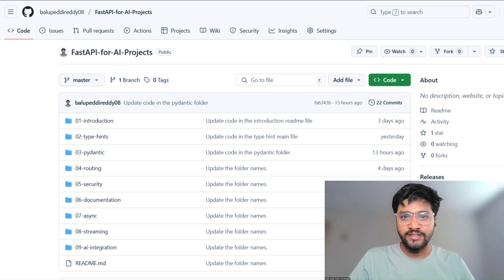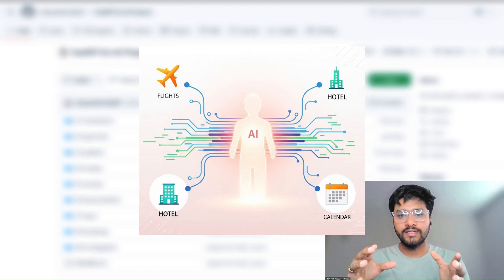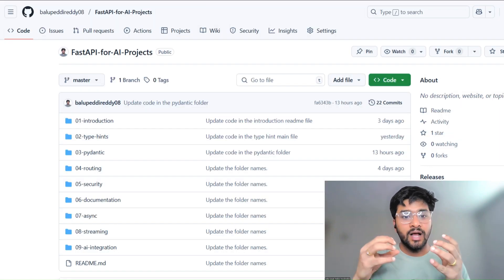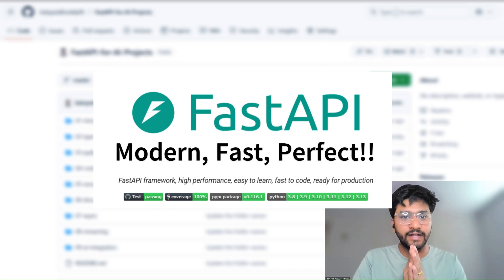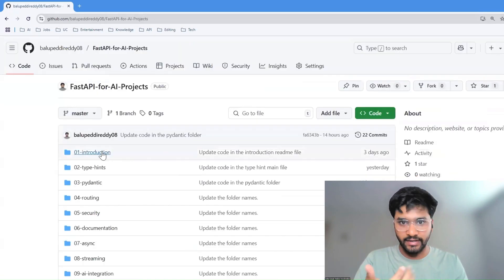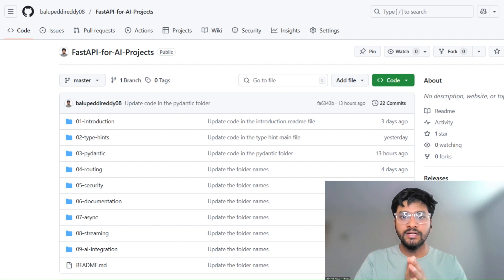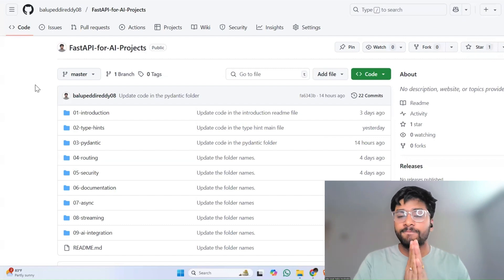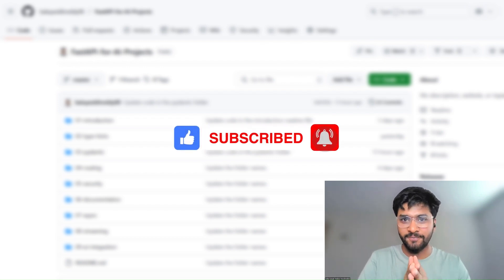Intro to FastAPI for AI: The Ultimate API Framework for GenAI Projects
AI models are the brain, but APIs are the nervous system. Without them, your project is just a brain in a jar.

This video is the start of a new series where we master FastAPI to bridge the gap between AI models and real-world applications. If you want to go from building models to building full-stack AI products, this is where you start.

TIMESTAMPS:
0:00 - The Missing Piece in AI
0:45 - Why APIs are Essential
2:00 - Playlist Goals & Roadmap
3:15 - The Big Picture
5:15 - Let's Get Building!

Learn API for AI projects like a pro...📚